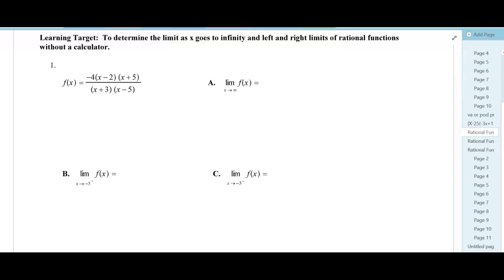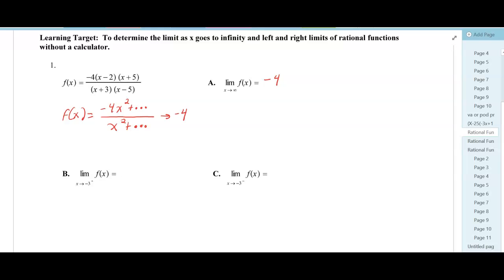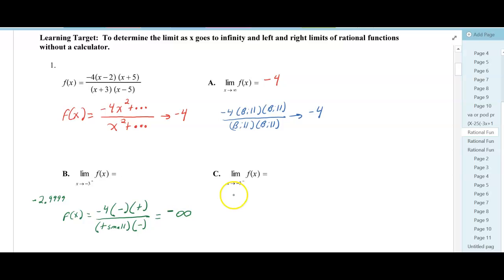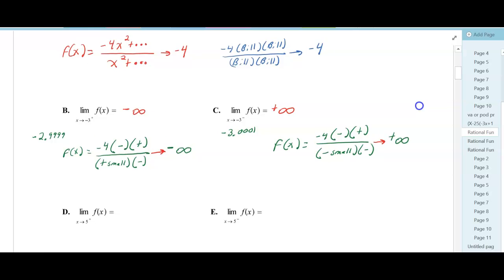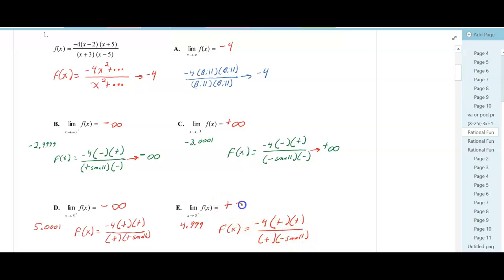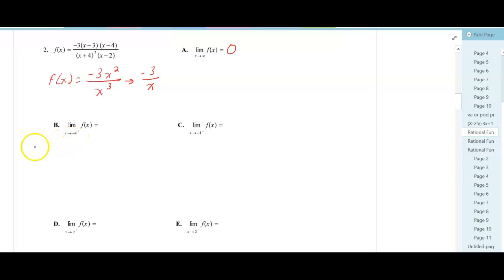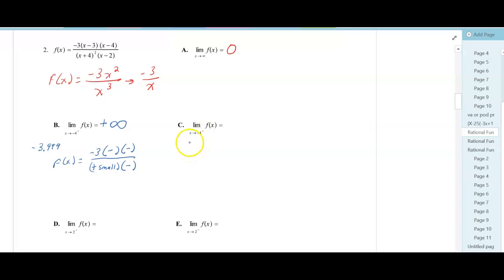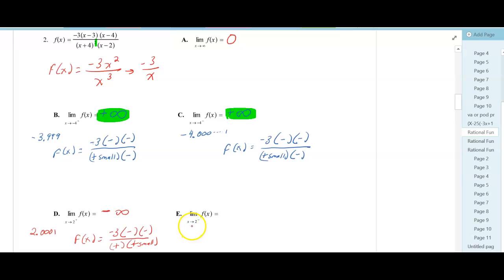Left and Right Limits of Ratiional Functions HPC